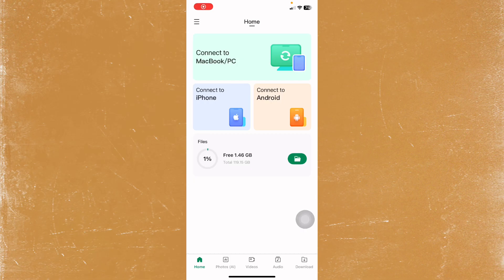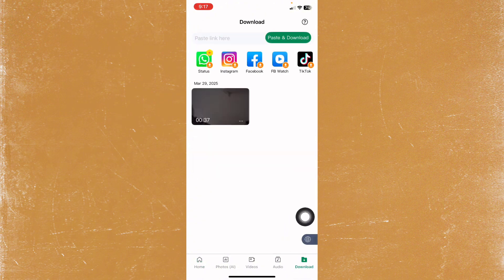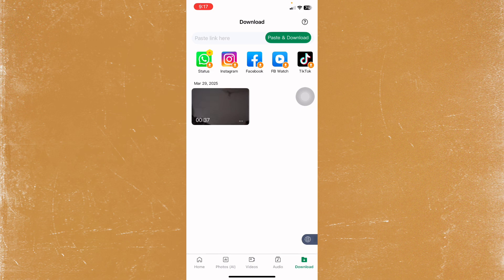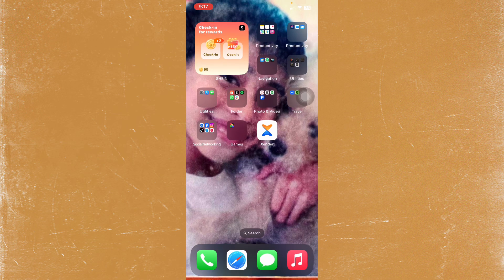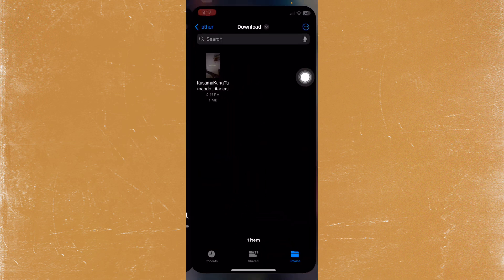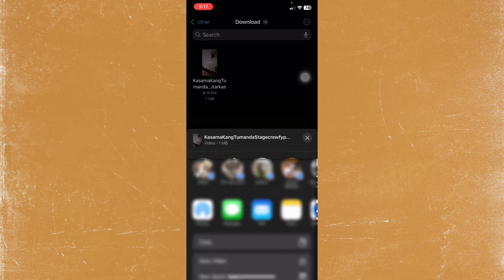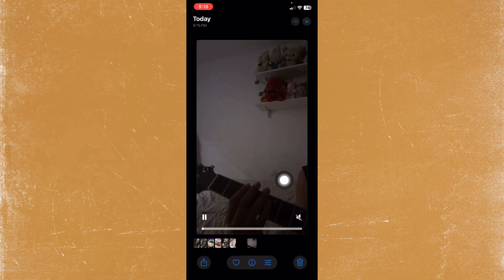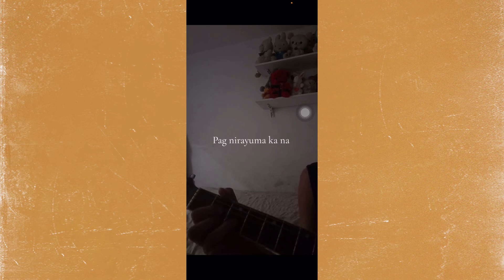How to Add Xender Videos in iPhone Gallery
Learn How to ADD XENDER VIDEOS in iPhone GALLERY with this simple tutorial. In this video, I'll show you how to transfer and save videos from Xender directly to your iPhone’s Photos app.

Timestamp:
00:00 Intro
00:09 Add Xender Videos to iPhone Gallery